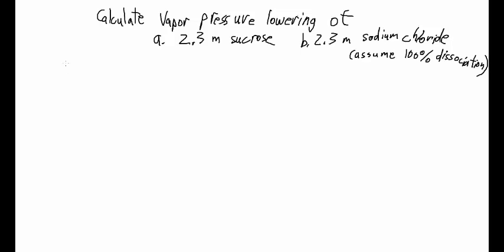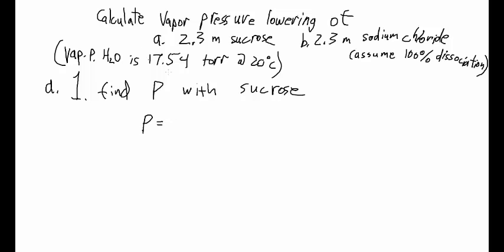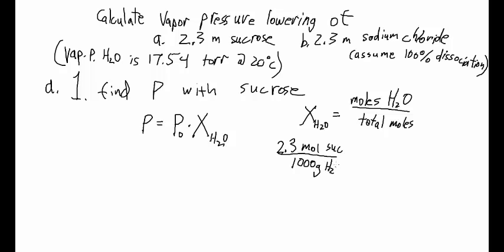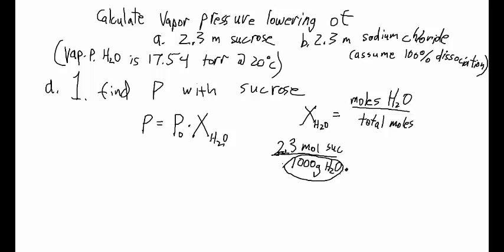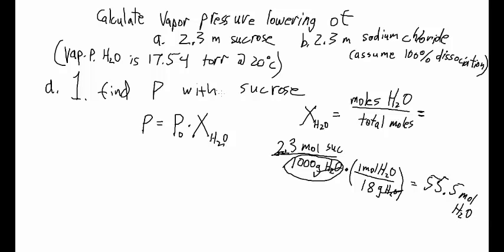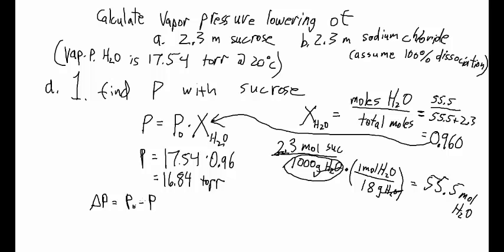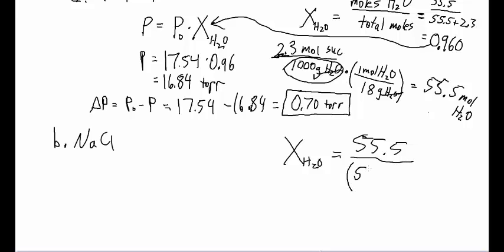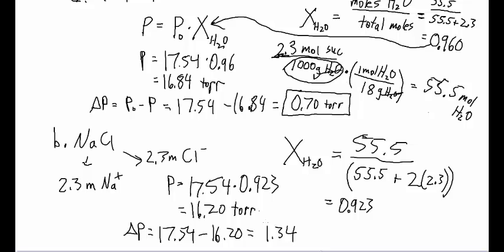Vapor Pressure Example